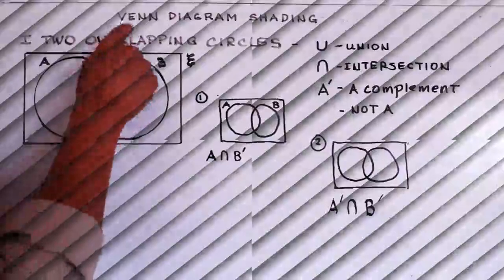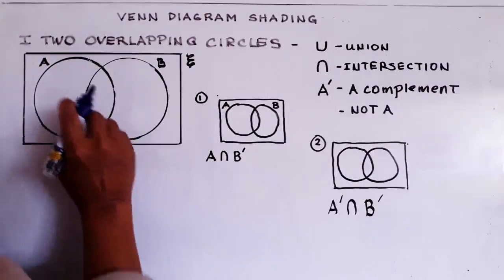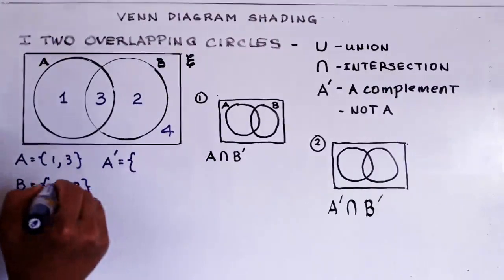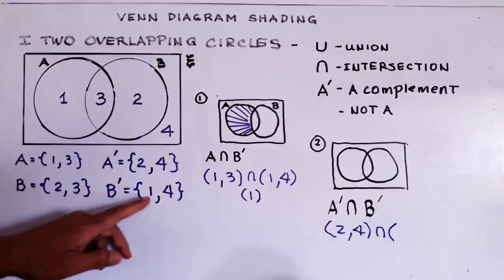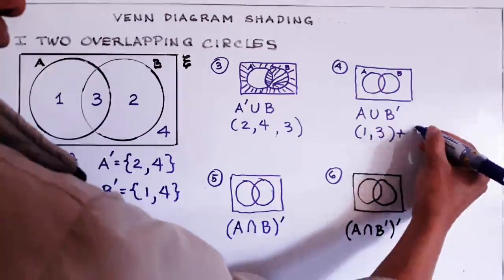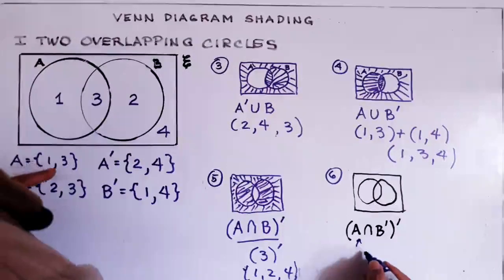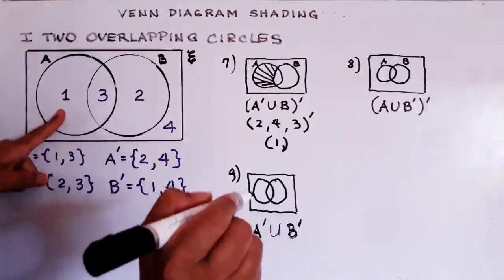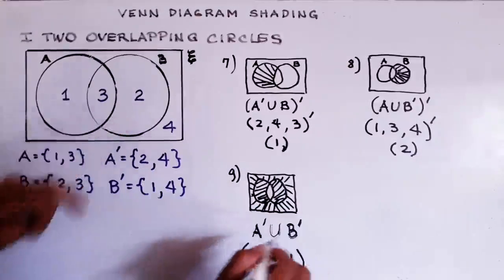Venn diagram shading- 2 overlapping circles- IGCSE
Shading Venn diagram is a confusing topic but in this video we will have a technique on how to easily shade the wanted part.